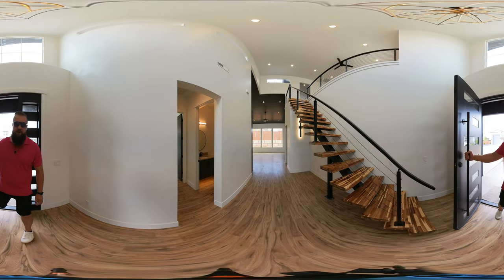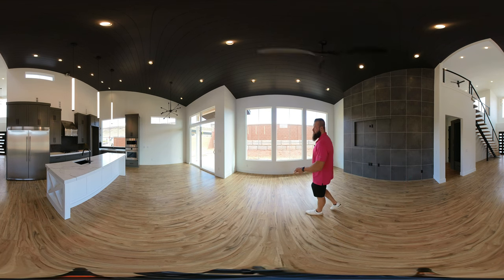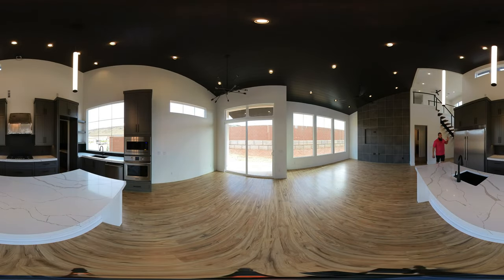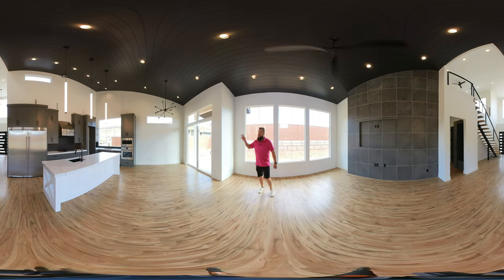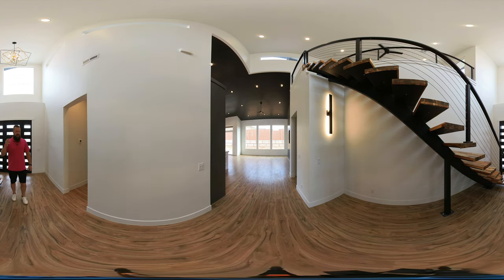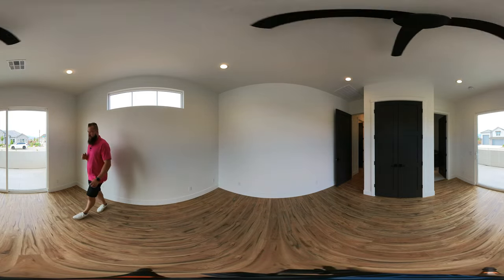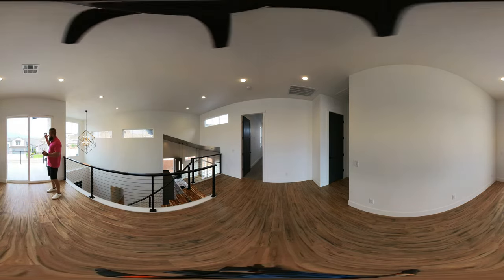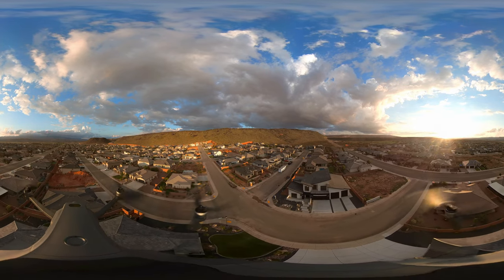insta 360 one rs 1 inch Southern Utah luxury home virtual tour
This incredible Southern Utah Luxury home is available to purchase and we hope that this virtual 360 tour gives you a better feel for this incredible home.